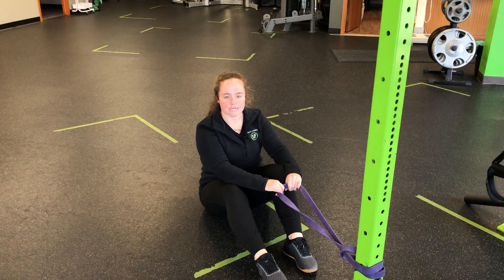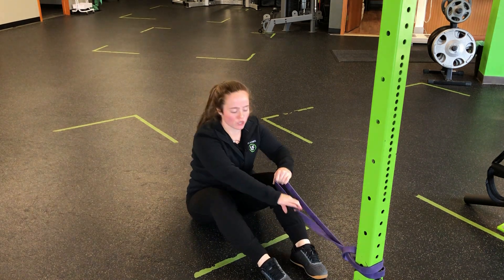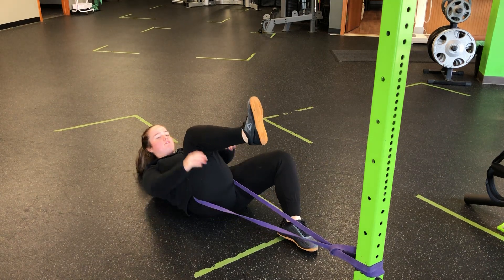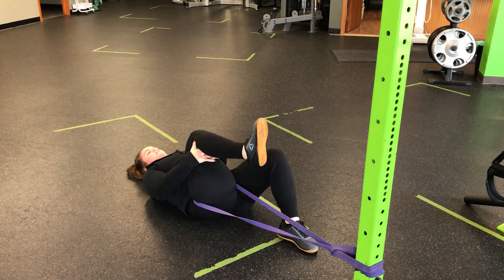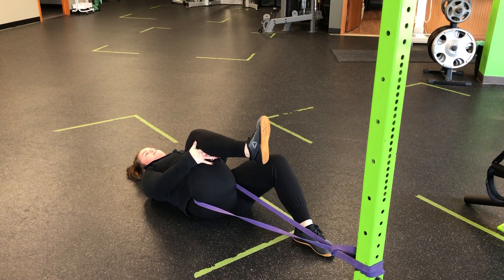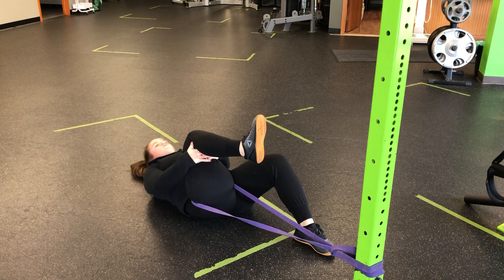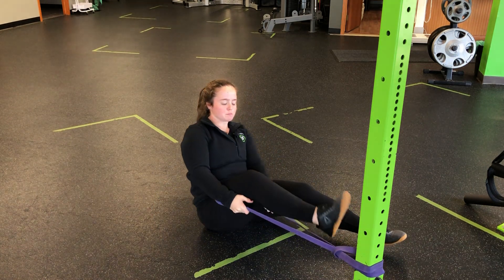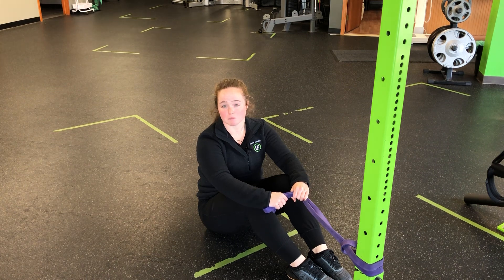Unity Fitness - Supine SL Knee to Chest w/ Distraction